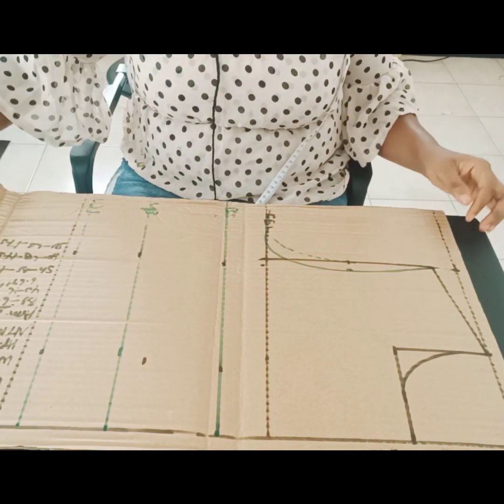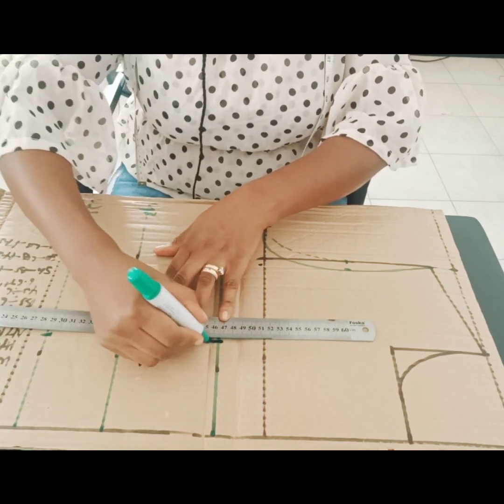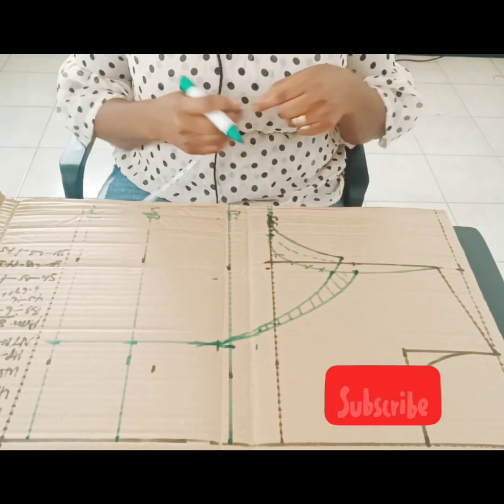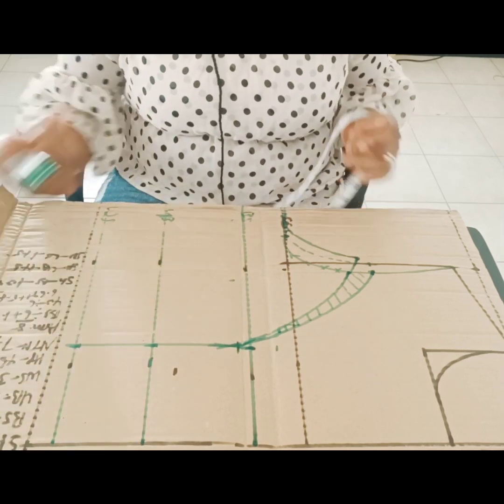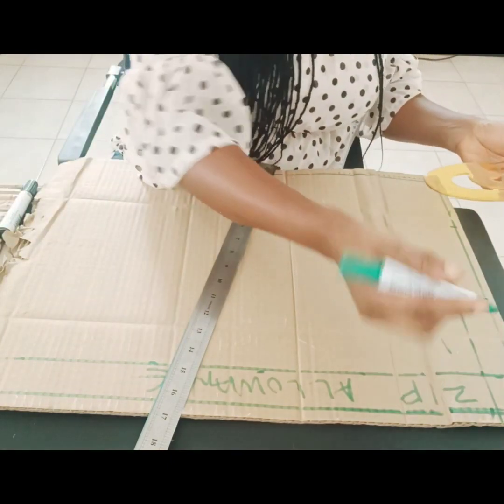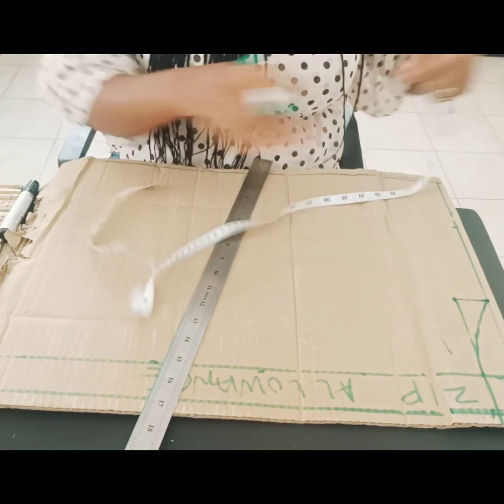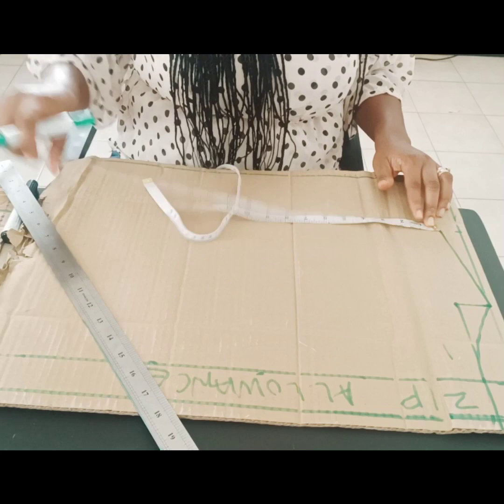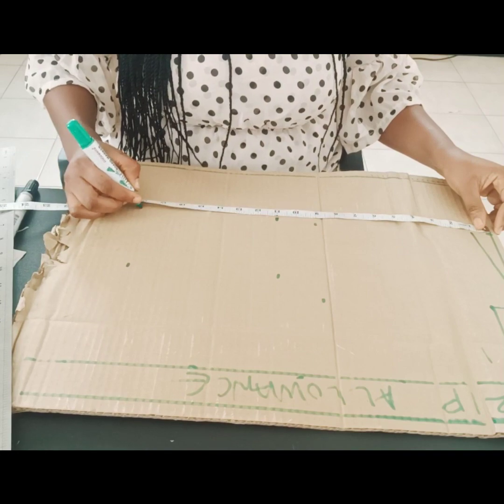Princess dart bustier pattern drafting